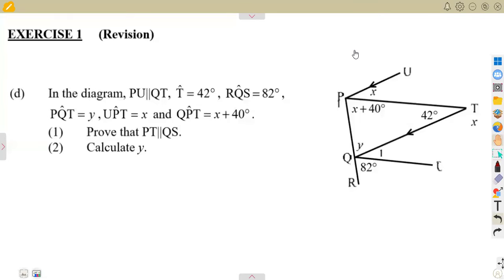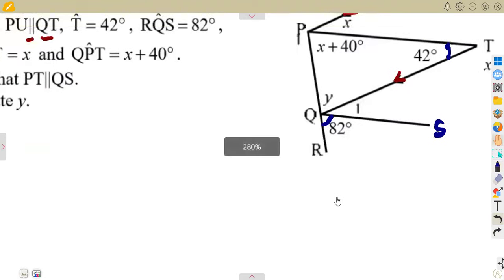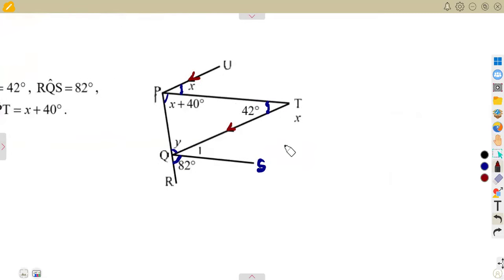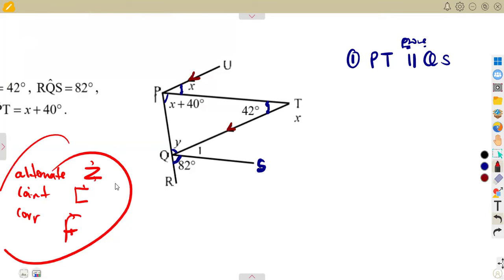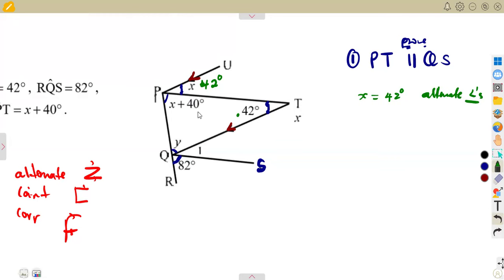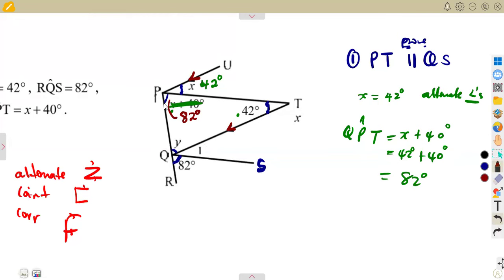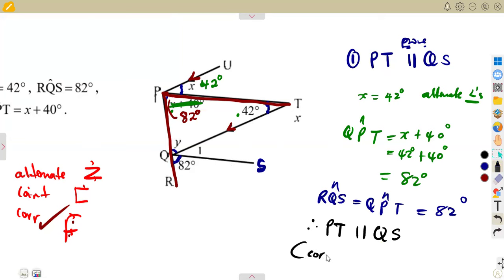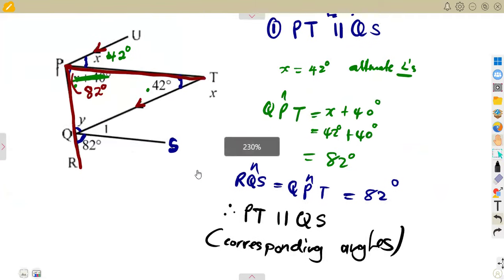Mathematics Grade 10 Euclidean Geometry Exercise 1 d